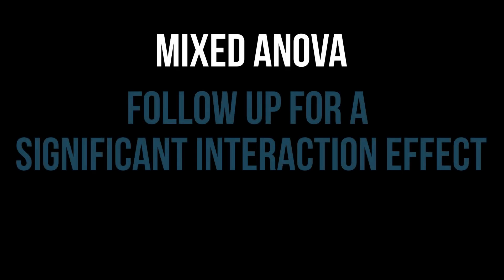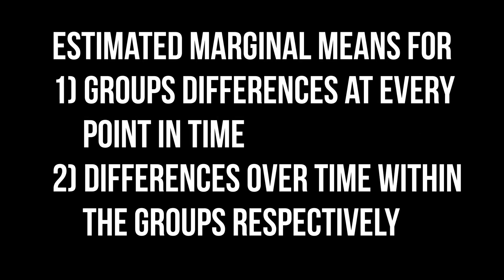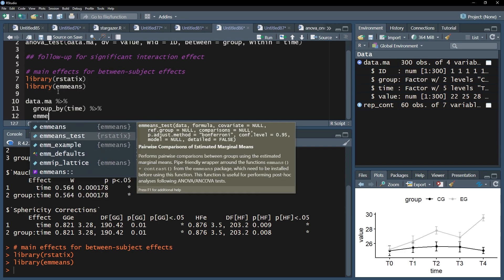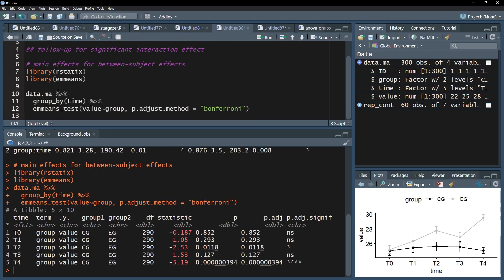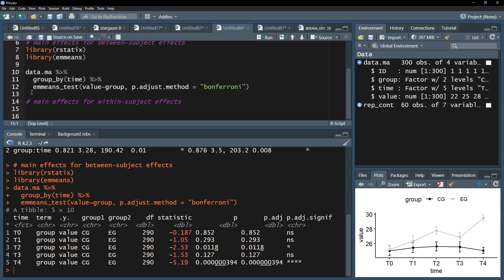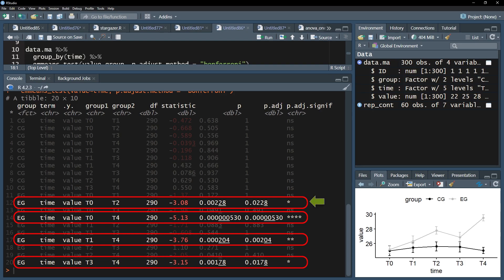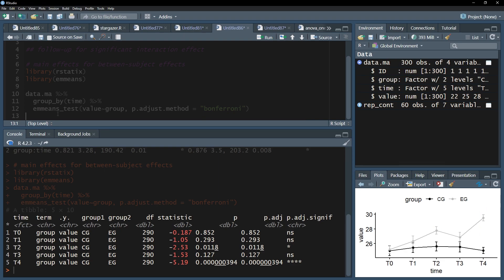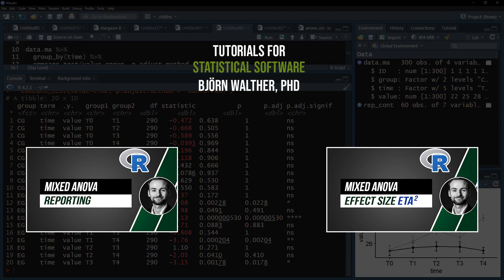Significant interaction in a mixed ANOVA in R - follow-up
This video shows how to follow up a significant interaction in a mixed ANOVA in R.

As I already mentioned in my video for the mixed ANOVA itself the main effects in the mixed ANOVA output are not to be interpreted when you were able to observe an interaction of your between-subject and within-subject factor. You just found out that they depend on eachother and should therefore not be interpreted seperately.

What needs to be calculated now are estimated marginal means, meaning pairwise comparisons. This helps in determining whether 1) the groups differ at any point in time and 2) at which points in time the individual groups differ.

The emmeans-package and rstatix-package combine in delivering the emmeans_test()-function to help you investigate the interaction effect further.

⏰ Timestamps:
0:00 Introduction
0:10 Explanation of estimated marginal means
0:27 Investigating group differences at each point in time
1:34 Investigating differences for the groups over time
2:12 Conclusion from the conducted analysis

If you have any questions or suggestions regarding mixed ANOVA in R - calculation and interpretation, please use the comment function. Thumbs up or down to decide if you found the video helpful.

Support channel? 🙌🏼